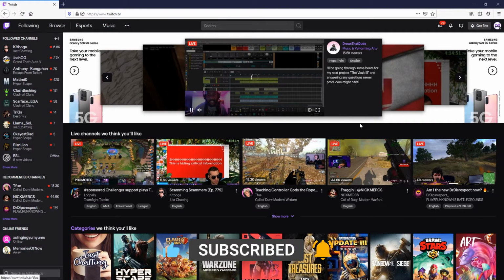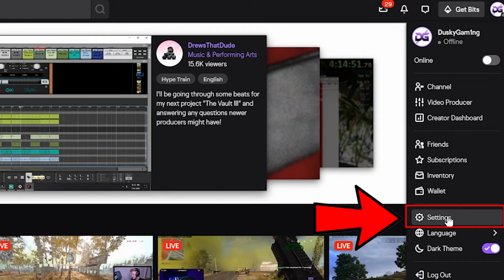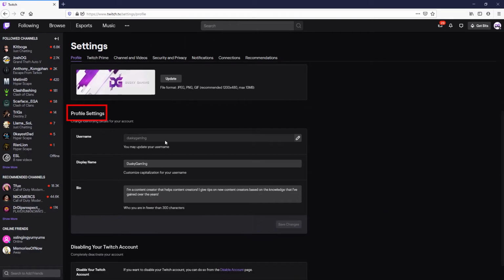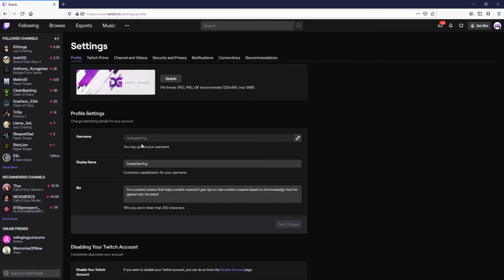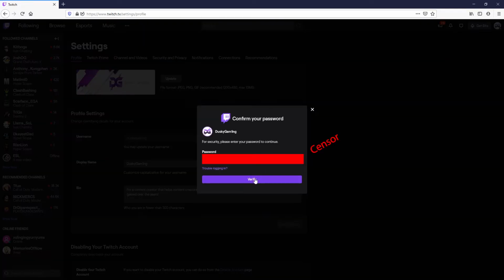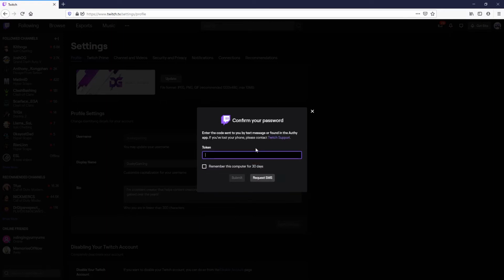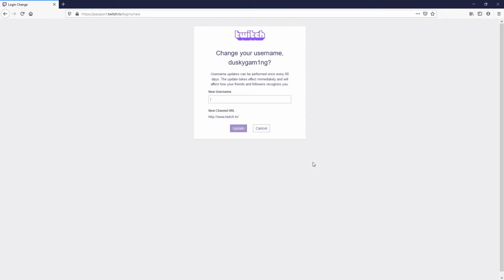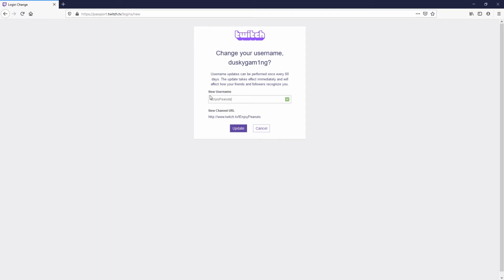How to change your name on Twitch! (Easy Tutorial)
Are you looking to rebrand or do you just want a change to your username on Twitch?? In this short video, you will learn how to change your Twitch Username with ease. This is a very quick tutorial.
Sometimes you just need a change or maybe you've been growing on Twitch and you want to rebrand your stream. To rebrand, you will need to change your username on Twitch, first. I'm going to demonstrate how easy it is to change your username. This video is perfect for any Twitch streamer looking to grow and refine there stream channel.

Canon EOS M50 Mirrorless ➔

About DuskyGam1ng

DuskyGam1ng focuses mainly on the Twitch, YouTube, and Facebook mediums. In the professional world, I've worked as a web marketing and social media strategist; I've leveraged that into my content creation career by talking about social media strategies and content creation ideas to help small to medium-sized creators. I've also worked with multiple professional companies across YouTube and Facebook to grow their channels/pages. I enjoy teaching people how to grow on YouTube from 0 subs!

Social Media

My Discord Server for tons of free videos regarding streams, branding, SEO, etc. Also a really awesome community